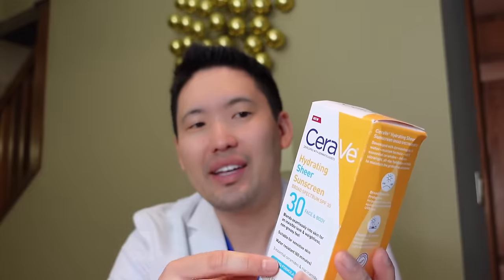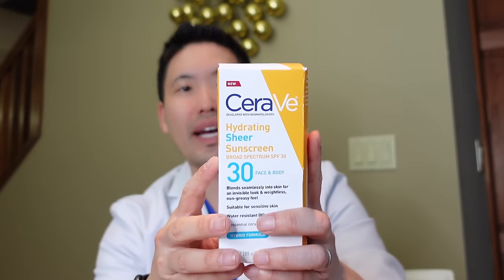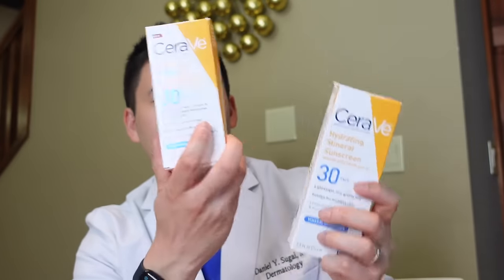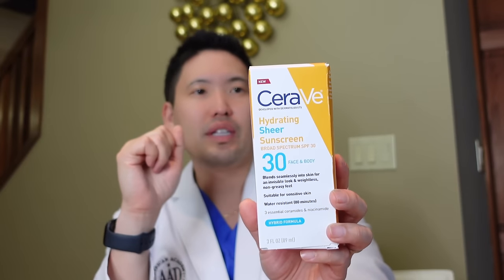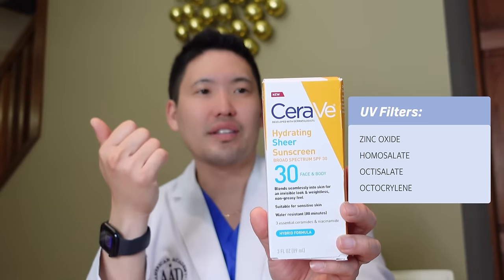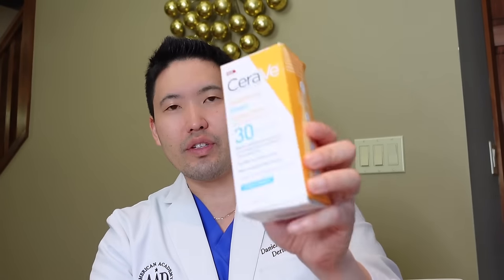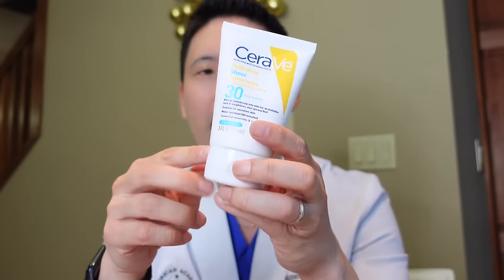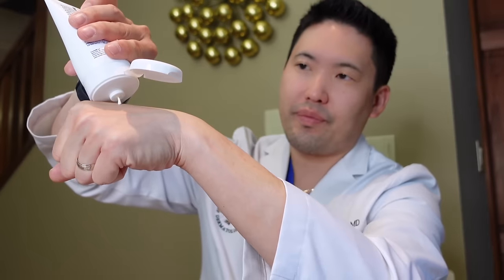Dermatologist Reviews: CeraVe’s NEW Hydrating Sheer Sunscreen- is this worthy of your Routine?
Have you tried this and would you add this to your skincare routine?
Thank you all for your support as we near 300k friends here on YouTube!

Products mentioned:
CeraVe Hydrating Sheer sunscreen

00:00 Introduction
01:46 My thoughts on Chemical vs Mineral SPF
03:31 Reviewing the New CeraVe Hybrid Sunscreen
07:00 My thoughts on the term "Reef Safe"